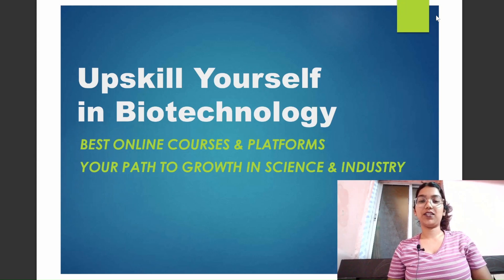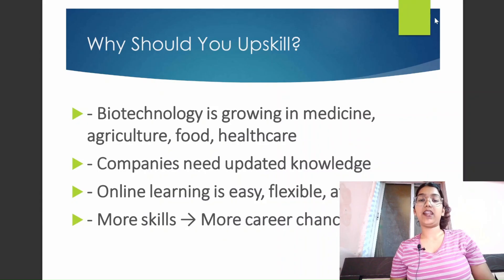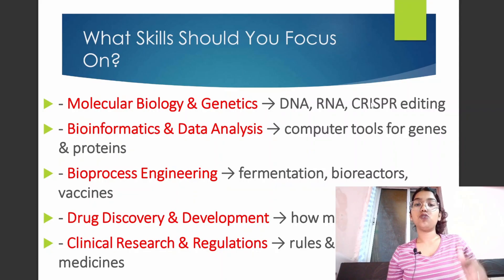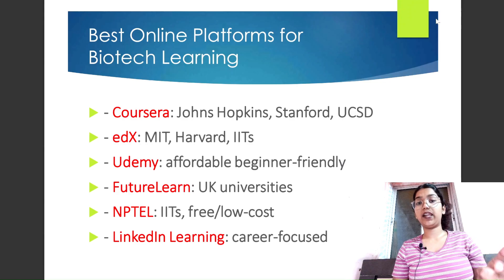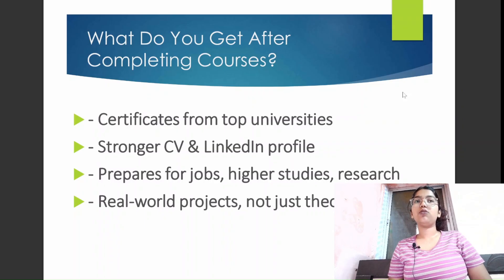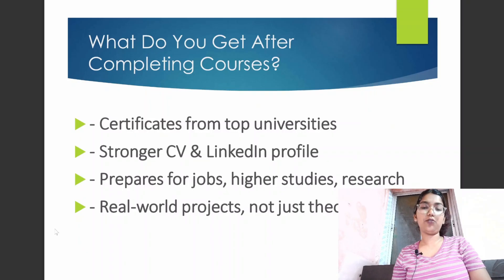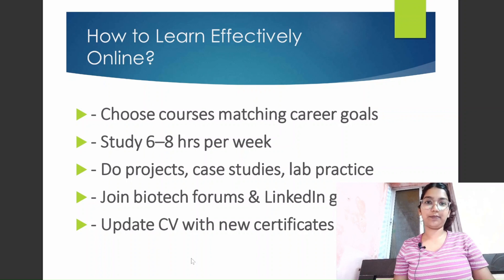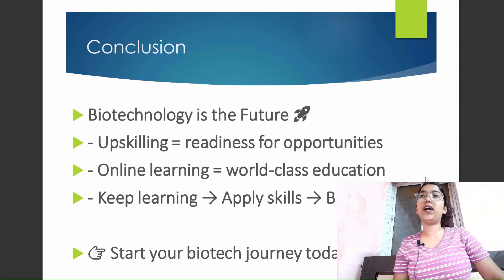Biotechnology Career Guide: Top Online Courses & Skills for a High-Paying Job!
Are you ready to boost your career in the fast-growing field of biotechnology? This video is your ultimate guide to upskilling yourself with the most in-demand knowledge and skills, from molecular biology to bioinformatics and beyond. We'll show you the best online courses and platforms to accelerate your journey in the world of life sciences.
What You'll Learn in This Video:
Why Upskill in Biotech: Discover the immense growth potential in medicine, agriculture, and healthcare.
5 In-Demand Skills: Master essential skills like Molecular Biology, Bioinformatics, Bioprocess Engineering, Drug Discovery, and Clinical Research.
Best Online Platforms: We break down top learning platforms like Coursera, edX, Udemy, NPTEL, FutureLearn, and LinkedIn Learning.
Top Recommended Courses: Get a curated list of specific courses from Harvard, UCSD, and other leading universities to get started.
Career Paths After Upskilling: Explore exciting job roles such as Research Scientist, Bioinformatics Analyst, and Biotech Entrepreneur.
Effective Learning Strategies: Learn how to maximize your online learning experience, from doing real-world projects to networking in biotech forums.
Future of Biotech Careers: Understand emerging trends like personalized medicine, AI in drug discovery, and industrial biotechnology.
Resources :
Coursera: Genomics & Bioinformatics (UCSD)
edX: Principles of Biochemistry (Harvard)
Udemy: Biotechnology Techniques & Tools
NPTEL: Bioreactors & Fermentation (IITs)
FutureLearn: Drug Development Explained
LinkedIn Learning: Biotech Business Foundations
Biotech Career Pathways After Upskilling
🔬 Research Scientist → Lab discoveries & innovations
💻 Bioinformatics Analyst → Data-driven drug discovery & genomics
⚙ Bioprocess Engineer → Biotech industries, vaccines, fermentation tech
💊 Clinical Research Associate → Drug trials, approvals, regulations
🚀 Biotech Entrepreneur → Startups & innovations in health, food, agriculture
📈 Future Trends in Biotechnology (2025 & Beyond)
✨ Personalized Medicine & Precision Healthcare
✨ CRISPR & Advanced Gene Editing
✨ Artificial Intelligence in Bioinformatics & Drug Discovery
✨ Industrial Biotechnology for Fuels, Food & Eco-friendly Products
✨ Global Biotech Startups & Entrepreneurial Opportunities
👉 Whether your goal is higher studies, a career in research, or a biotech industry job, these online courses will help you learn in-demand skills, earn valuable certificates, and unlock career opportunities worldwide.
⚡ Pro Tip for Success: Dedicate 6–8 hours weekly, complete projects & labs, network on LinkedIn biotech groups, and showcase your certificates to stand out in the global job market.

About This Video:
In this comprehensive guide, we delve into the world of biotechnology upskilling. Whether you are a student, a recent graduate, or a professional looking to transition into the biotech industry, this video provides a clear roadmap to success. By focusing on practical, in-demand skills and leveraging the best online resources, you can strengthen your CV, stand out to employers, and build a rewarding career in science and industry.